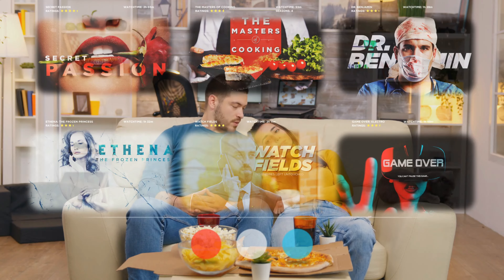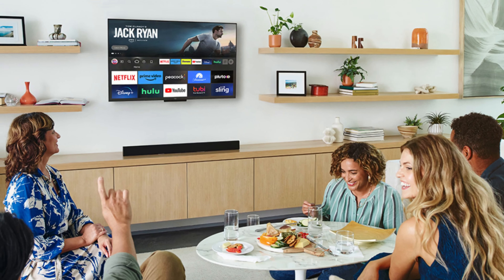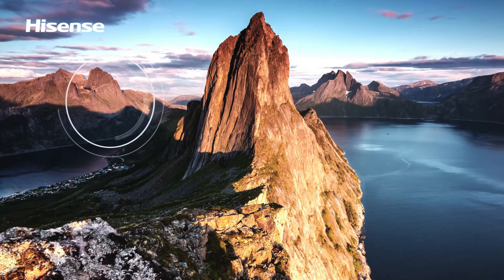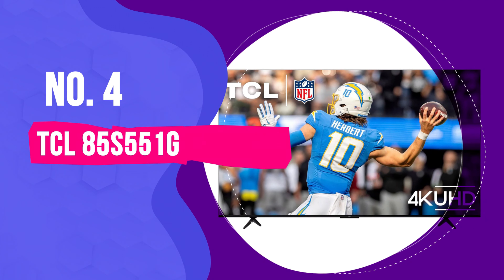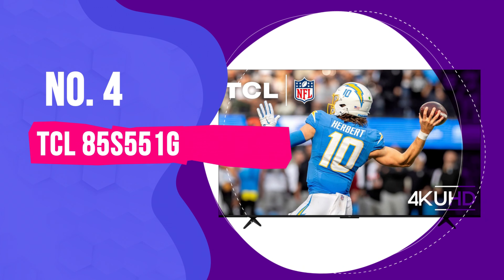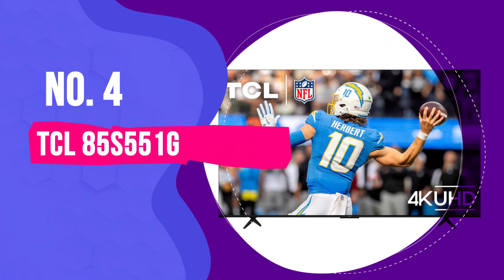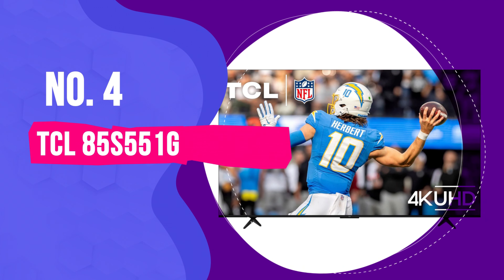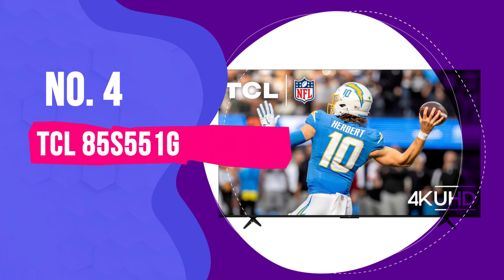Best Smart TVs 2025 - The ONE You’ll Wish You Bought Sooner?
Links to the Best Smart TVs 2025 are listed below. At Valid Consumer, we've researched the Best Smart TVs of 2025 saving you time and money.

► 6. Toshiba 75C350LU (Budget TV)
► 5. Hisense A7N (Best Value)
► 4. TCL 85S551G (Biggest)
► 3. Samsung Q60D
► 2. Sony BRAVIA 3 (Latest)
► 1. LG QNED85 (Our Choice 2025)

The best smart TVs in 2025 from top brands like Samsung, LG, and Sony offer exceptional picture quality, fast performance, and a user-friendly experience. These models are perfect for everything from gaming to streaming your favorite shows, delivering vibrant colors and crisp visuals every time.

Meanwhile, brands like TCL, Hisense, and Toshiba provide excellent value with their smart TVs, offering many of the same great features at a more affordable price point. With built-in voice assistants and easy access to popular streaming apps, these TVs make it simple to enjoy your entertainment without breaking the bank.

Hope you enjoyed my Best Smart TVs 2025 video.